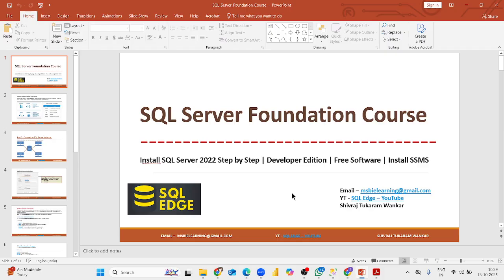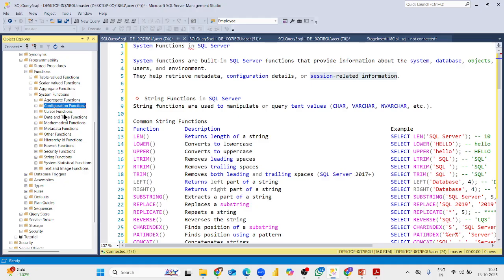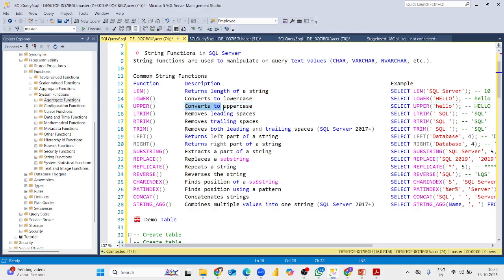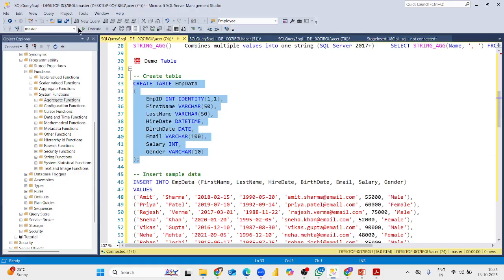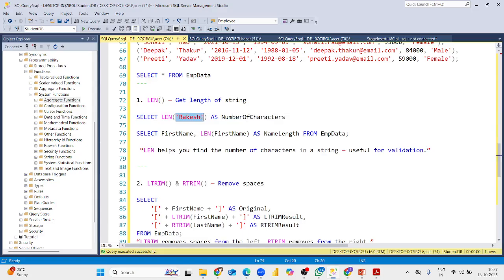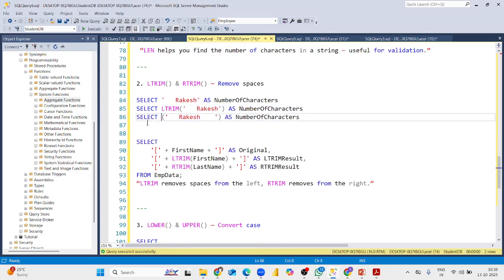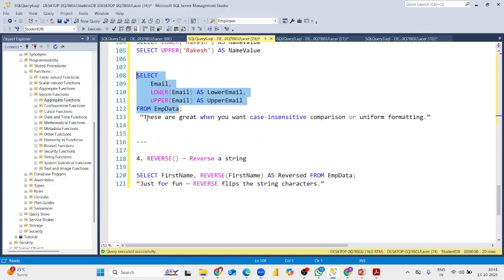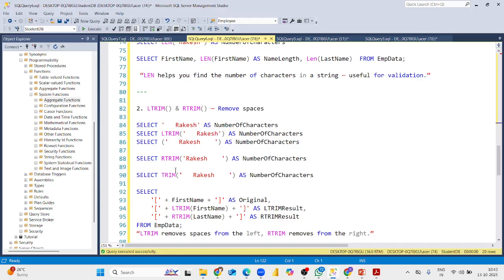15 SQL Server String Functions – Part 1 | 5 Most Useful String Functions with Examples | SQL Edge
Welcome to SQL Edge!
In this video, we’ll explore the most commonly used String Functions in SQL Server (Part 1) with practical examples.
String functions help you manipulate and analyze text data in your SQL queries effectively.

💡 Learn how and when to use each function with simple, clear demonstrations in SQL Server Management Studio (SSMS).